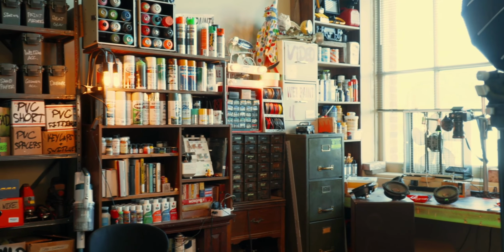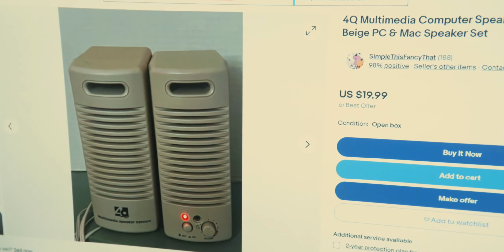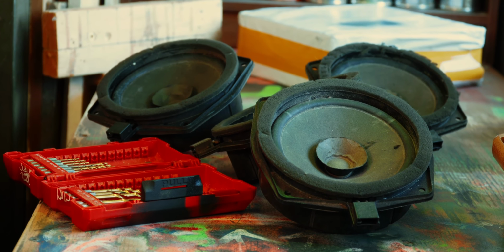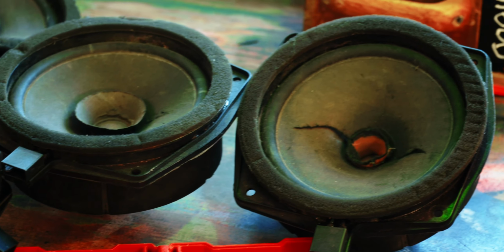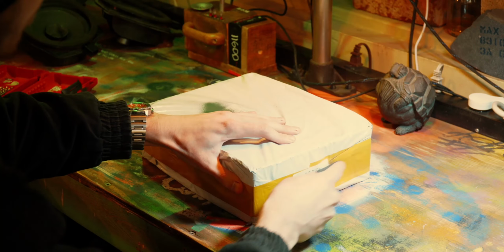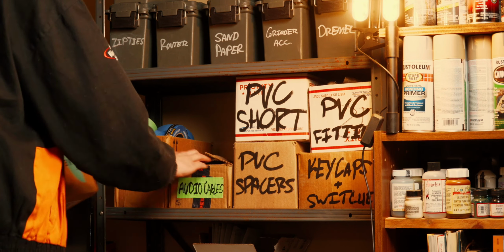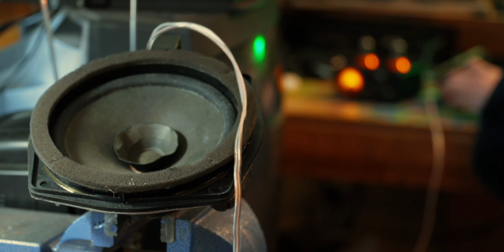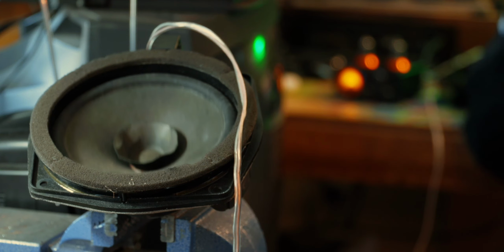Upgrading my speakers with scrap materials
A journey in creating usable audio equipment utilizing scrap materials.

Just a quick video- I'm experimenting with different workflows and approaches towards videos since my last few uploads have been bigger productions.

In the end I wired two of the speakers parallel, no issues as of yet with that configuration. If you do this project yourself, one thing to keep in mind is that the car speaker units are more directional than typical home/studio speakers, so placement around the room is important. I really am surprised with how good they sound though.

The amp is the Douk Audio ST-01 Pro. It's available rebadged and rehoused under some other names too. Good quality budget amp for the price- I recommend. My only issue with it is the auto power-saving where the tubes click off after receiving no audio signal for about 15 seconds. But for like 80 bucks I'll deal with that.

*SCORE
Self-produced
Synthesized on Korg Volca FM 2

Top down shots: Sony a6600, Canon EF 16-35mm f2.8
All other footage: Sony FX30, 18-105mm f4, and I believe a single shot on the 10-18mm f4

100% recorded through OBS on capture card in-studio. This is the first project where I've exclusively used that workflow. Some bugs, but I'm liking it so far.

This is also the first video I have ever made without a single shot from a Canon body (dating all the way back to my childhood shooting stupid videos on PowerShots). Still used a Canon lens though so I haven't fully betrayed myself.

"SPEAKERS"
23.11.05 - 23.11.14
Cleveland, OH
*Made for the sake of making.
Evan Monsma